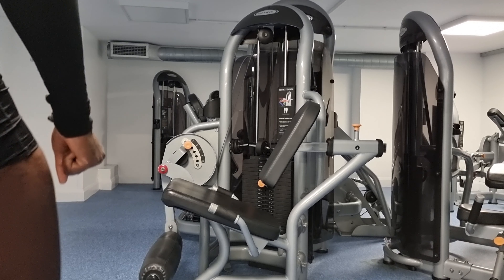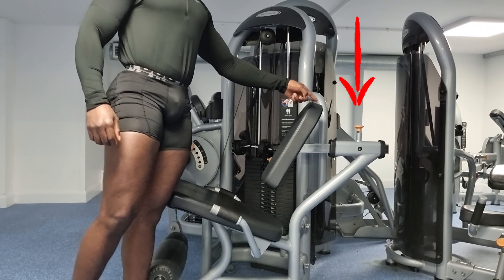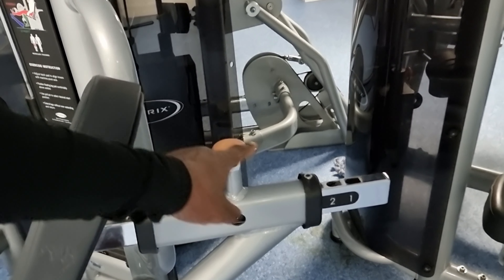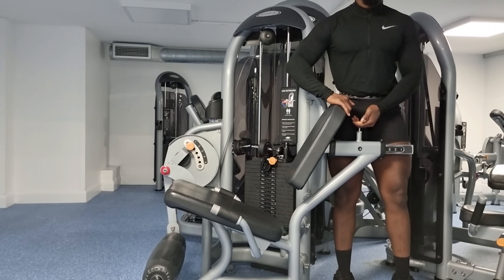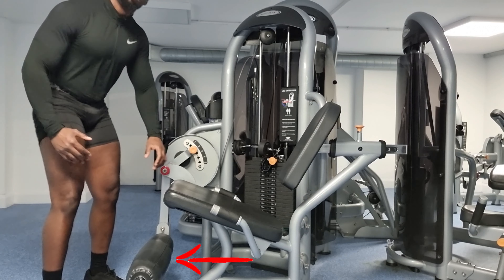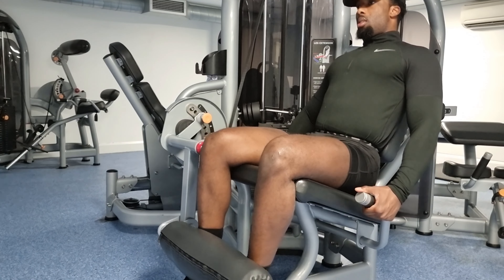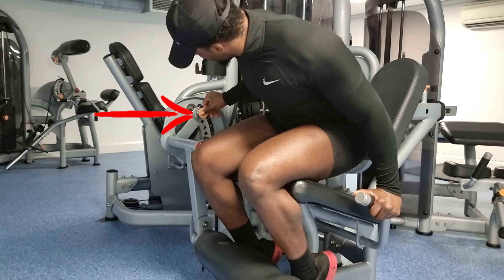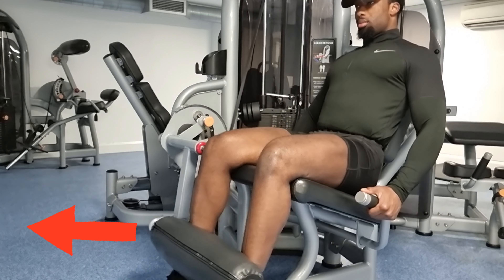HOW TO USE The Seated Leg Extension Machine | Beginners Guide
A "To The Point" video on How to do the Seated Leg Extension Machine.

LETS GO CREATE HISTORY TODAY
LETS

for all workouts Guides and Programmes

Other How to Videos You may find useful...

LETS